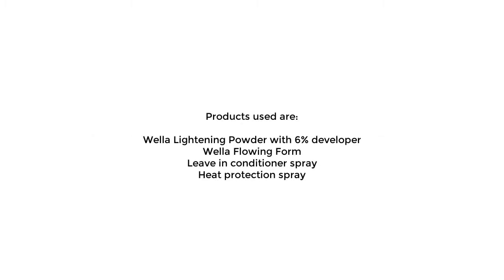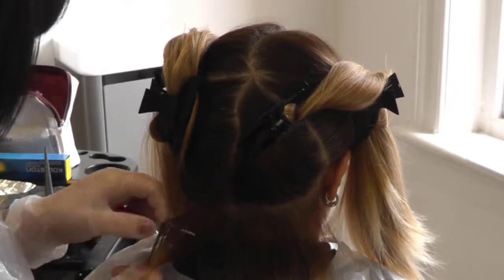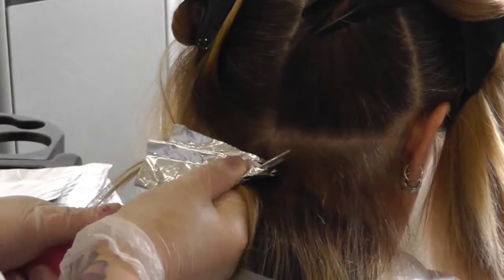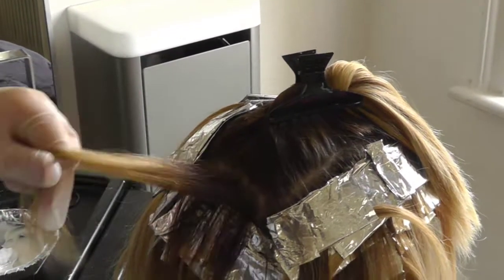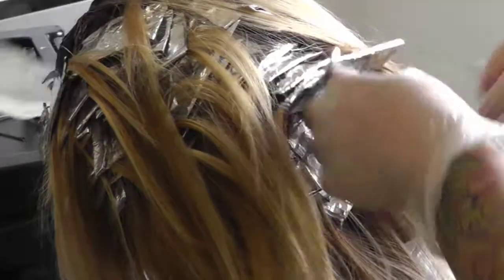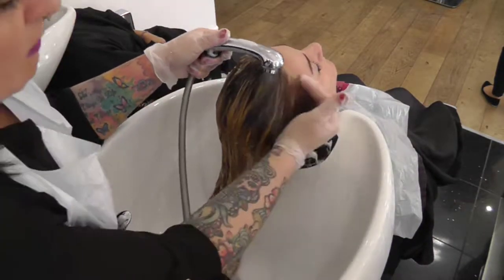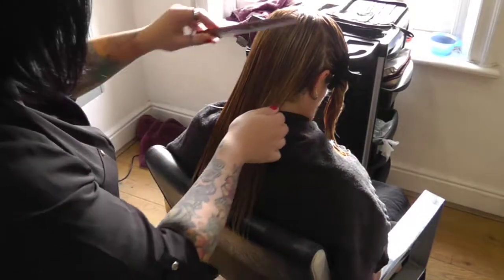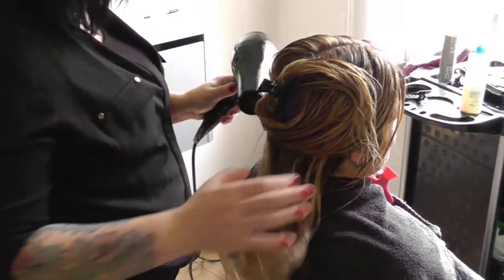Removal of unwanted bands of colour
Using regrowth foil highlights without overlapping onto the mid-lengths and ends to eliminate the unwanted bands of colour.
Then applying a toner to further neutralise the unwanted tones in the hair
Then finishing with a one length cut and Blow-dry and Straighten